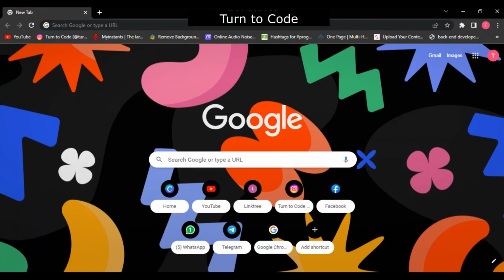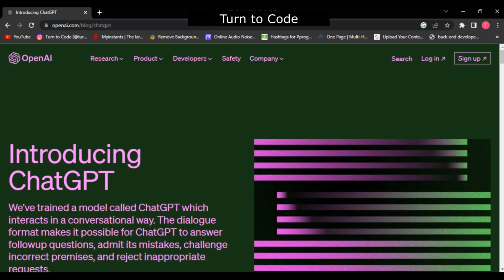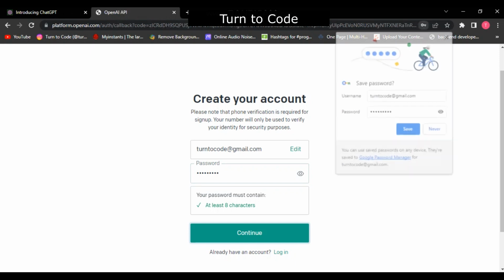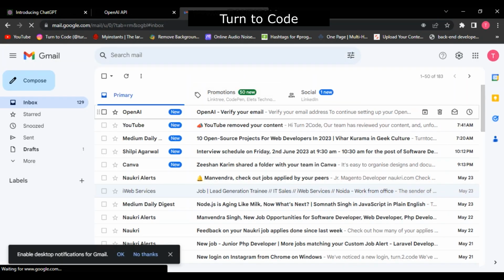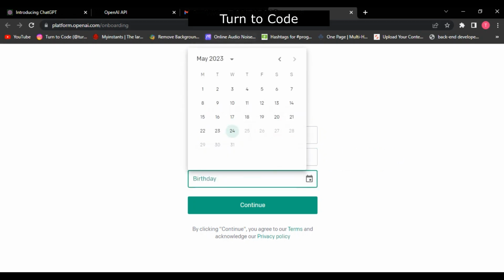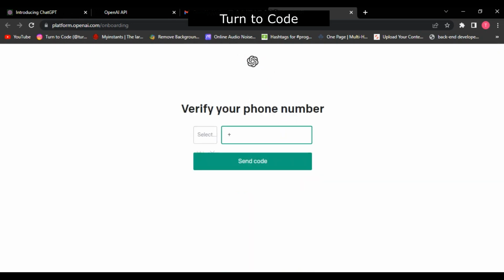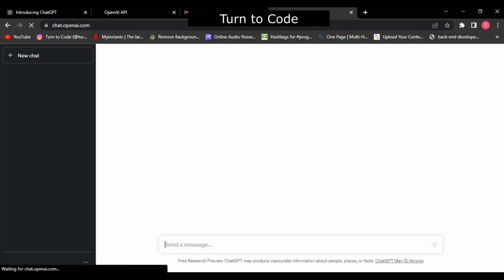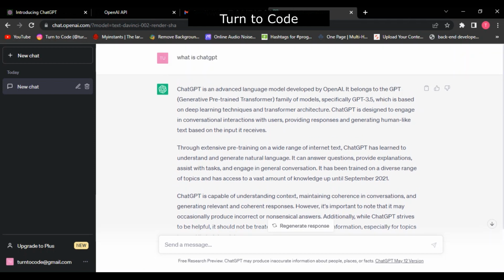How to use Chatgpt the best Ai tool || Tips and tricks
Hey friends in this video i have explained how to use chatgpt and how to create an account.

x x